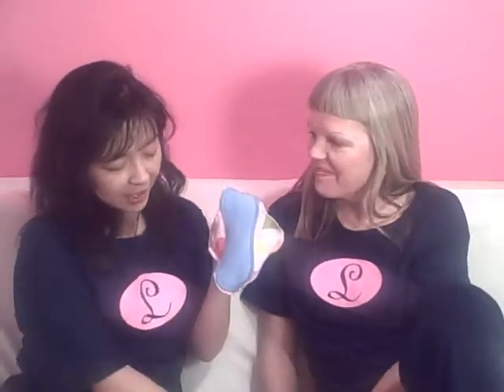Lunapads™ - Pad or Pantyliner?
Lunapads Pads are Liner-compatible and intended for light to heavy menstrual flow, as well as light or stress incontinence. Pantyliners are not Liner-compatible and are only suitable for daily discharge, very light menstrual flow, or as backup protection for the DivaCup. We hope this video helps further illustrate the difference between these two products.